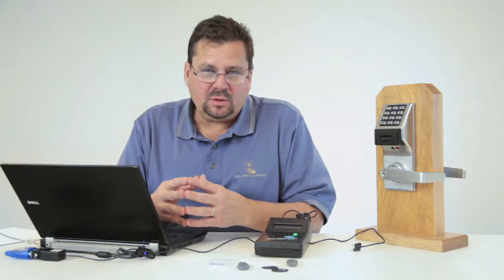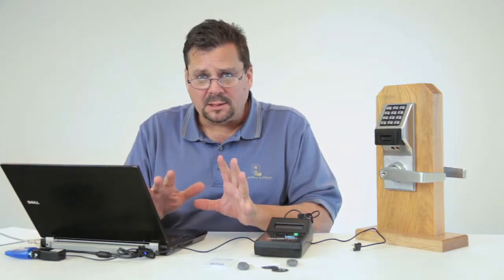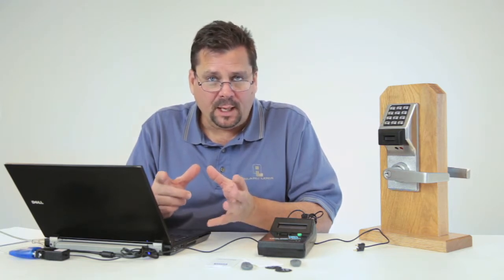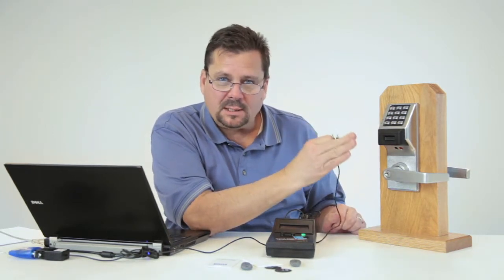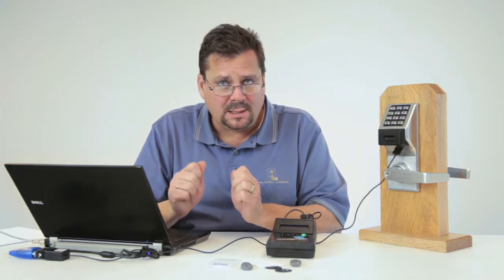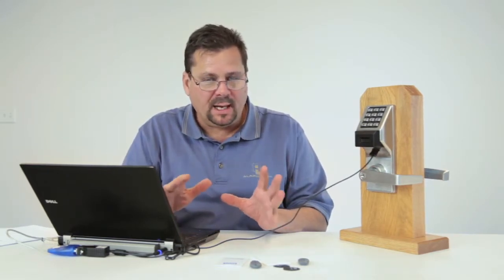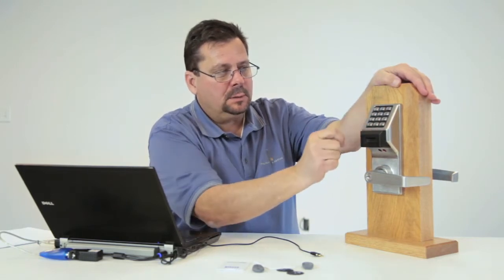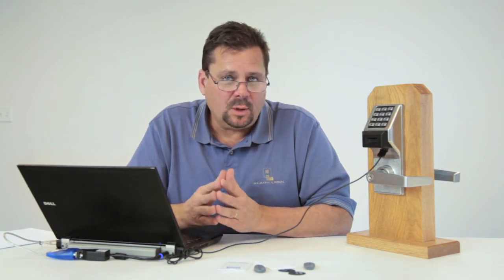Section 3 -- DL Windows - Programming T3 Trilogy Locks with a laptop & DTM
How to use DL-Windows to program T3 Trilogy Locks with a laptop & AL-DTM.